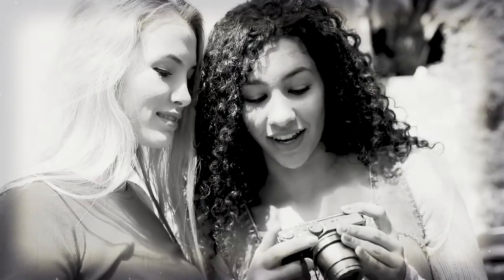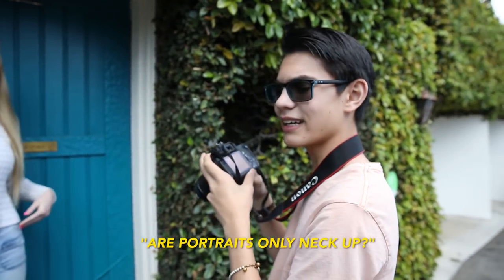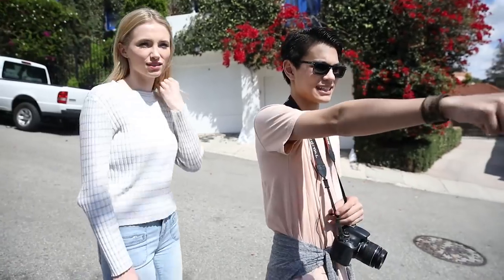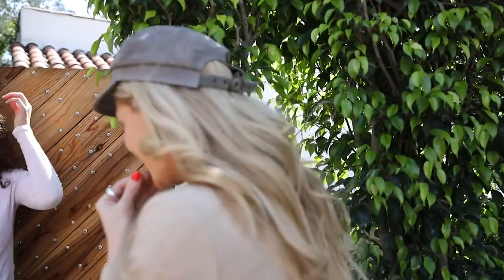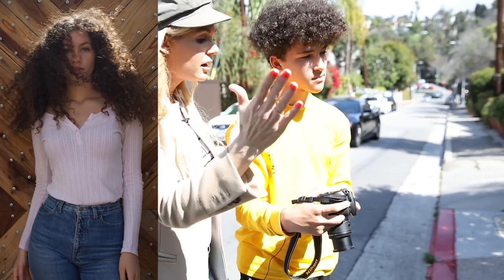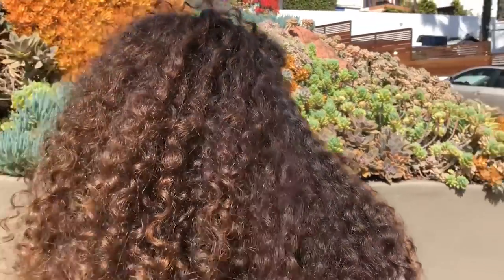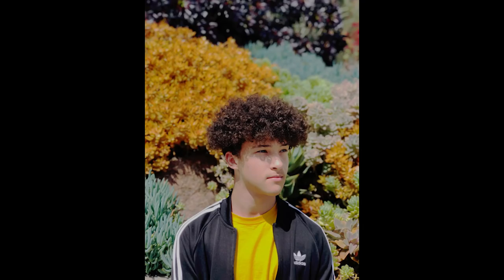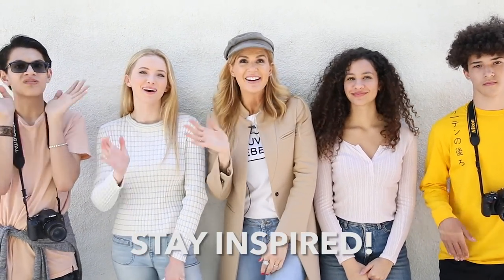Shooting & Posing For Outdoor Portrait | Photography Tips [Photography Challenge]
Hey y'all!

This week we're back with another photography challenge and portrait tips! In this episode, we'll be shooting outdoor portraits with our contestants! Share your thoughts and what you love about shooting portraits with us!

The Inspired Club is an all-female membership club of female creatives & entrepreneurs. Our platform is fully equipped with useful lessons, tips, and resources to help elevate your creative career path.